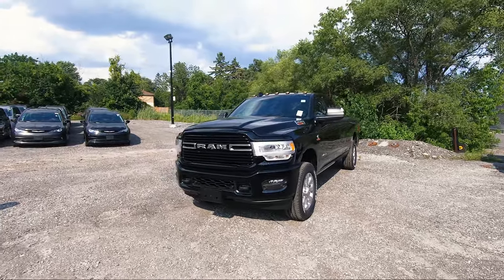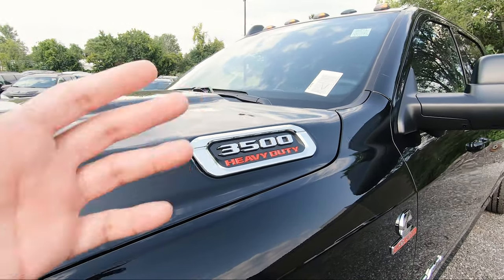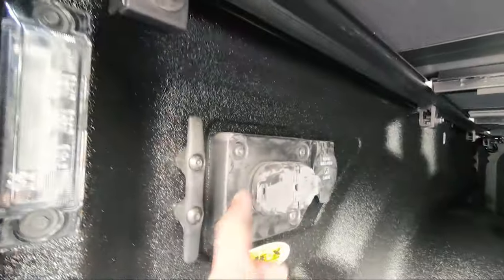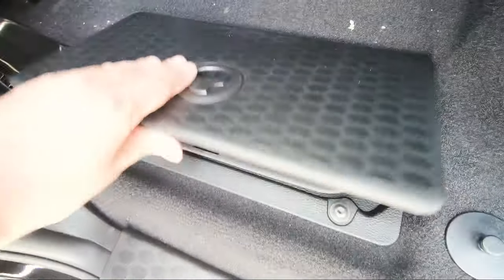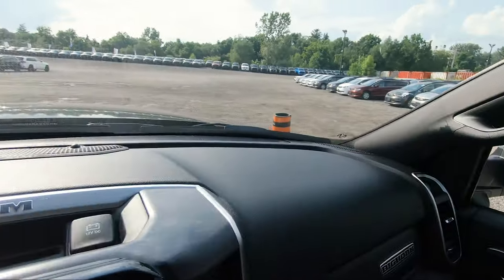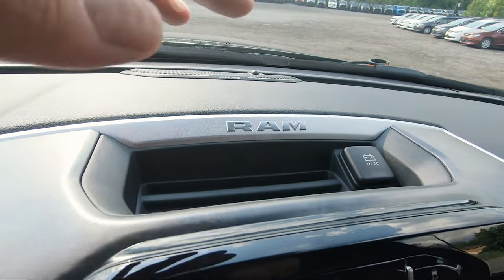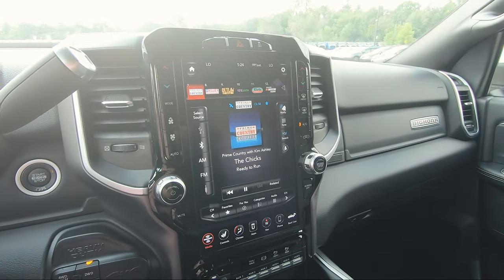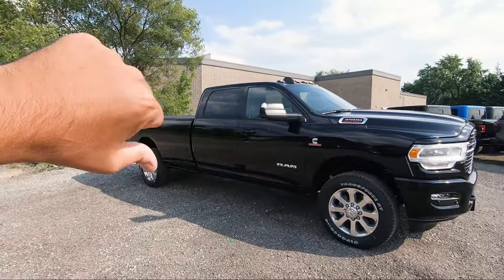2021 RAM 3500 BIG HORN! (8ft Bed) *In-Depth Review* | Is The Big Horn A Good Trim?!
Ram 3500 Big Horn Sport Appearance Package
In this video, I will cover the 2021 Ram 3500 Big Horn! You can get the 3500 Big Horn optioned out really well. The Ram 3500 Big Horn is offered in 3 engine options, 6.7L Cummins Diesel,  6.7L Cummins Diesel HO, and the 6.4L Hemi V8. Would you really need to upgrade to the 3500 Laramie, 3500 Longhorn, or 3500 Limited? That all depends on your budget. The Big Horn packs a punch and can be heavily equipped with tons of features.